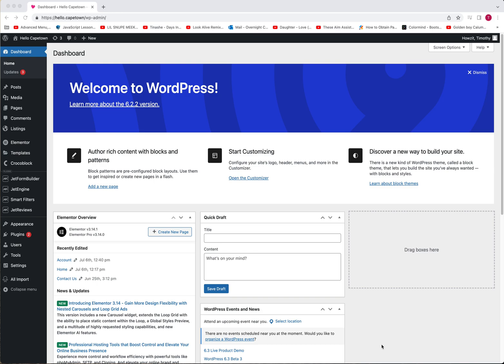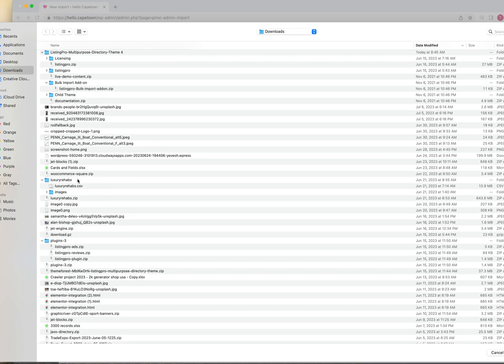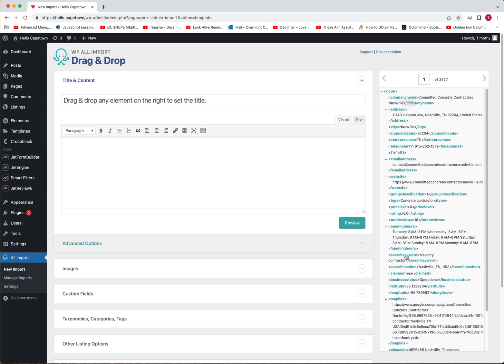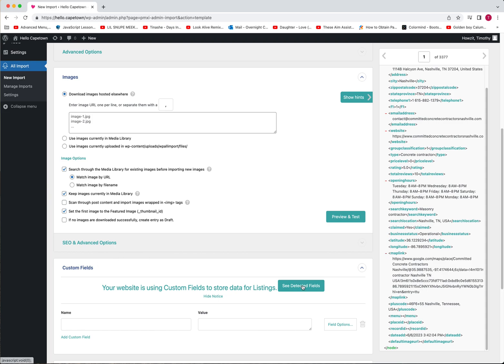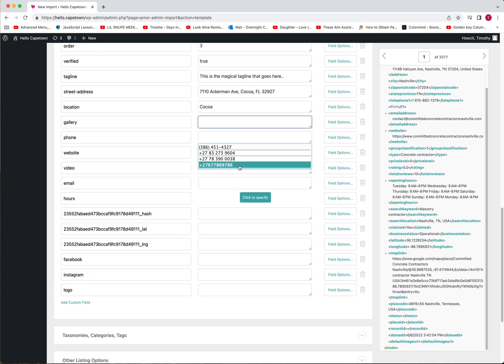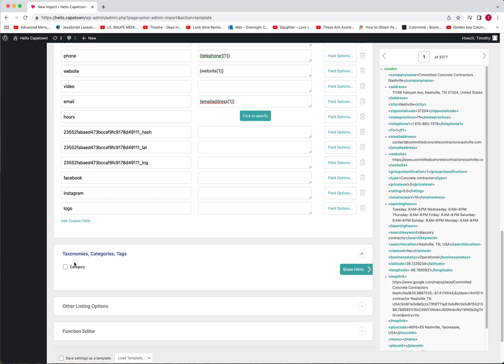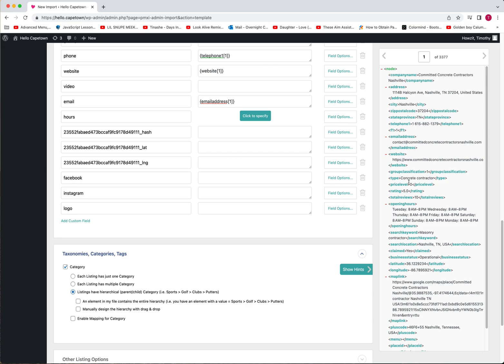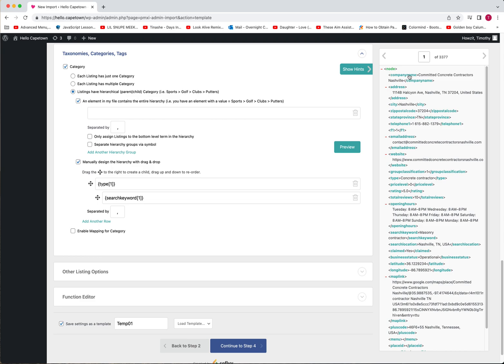Directory Importing - Wp All Import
Sorry my headset died the last minute... and as you guys know I don't edit my videos and Im way to busy to re record. This was originally just going to be for a client but I get a lot of these questions, so here you go!

Hit me up on FB or email with any questions, builds, pre-launch checks, hourly, or just to talk it up!